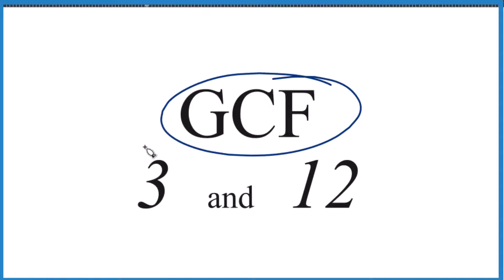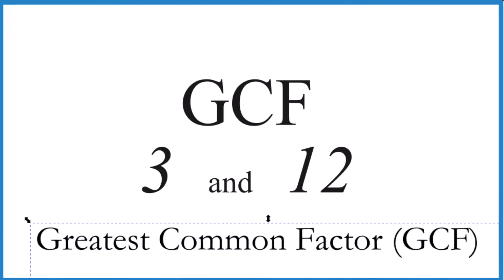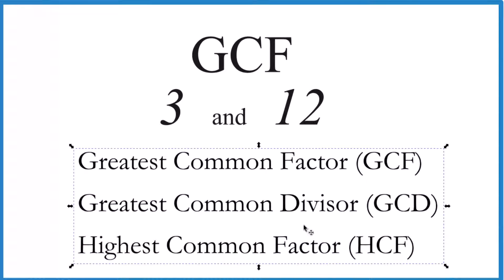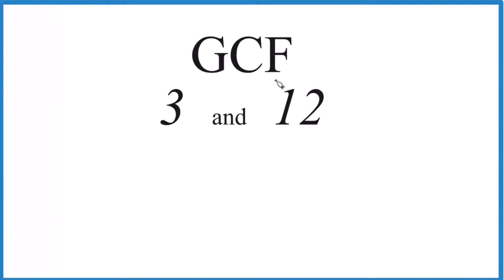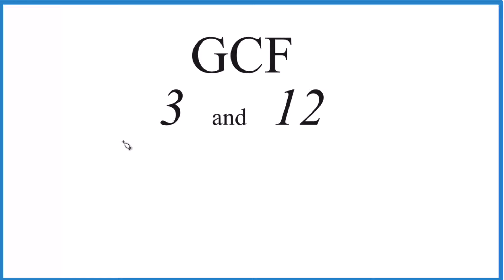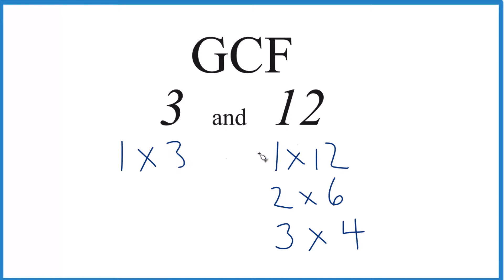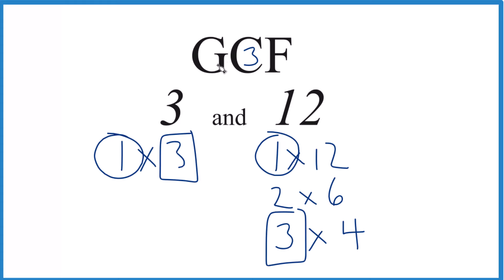How to Find the Greatest Common Factor for 3 and 12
You can find the greatest common factor (GCF) of 3 and 12 by listing the common factors for each number and then identify the greatest factor in each list. Here's the step-by-step process:

Common Factors: 1, 3